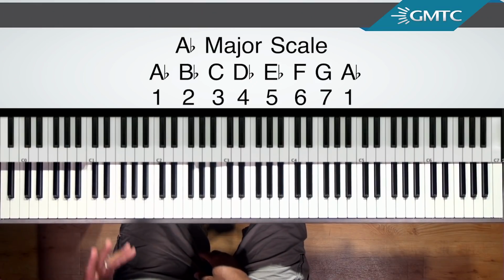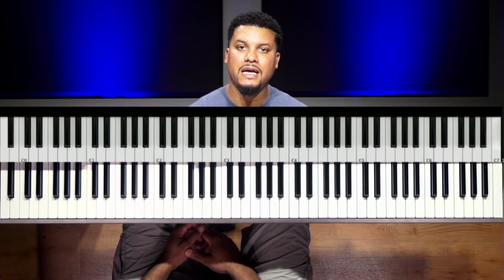How To Play Gospel Chords - Dominant 13 [sus4] & Dominant 13 [add9]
Gospel Piano Tutorial - "How To Play Gospel Chords - Dominant 13 [sus4] & Dominant 13 [add9]"

-Accountability
-Discipline
-Proven & structured plan
-Practice plans
-Zoom lectures